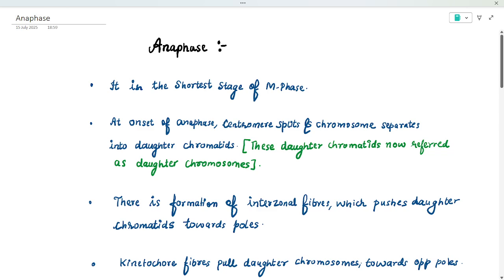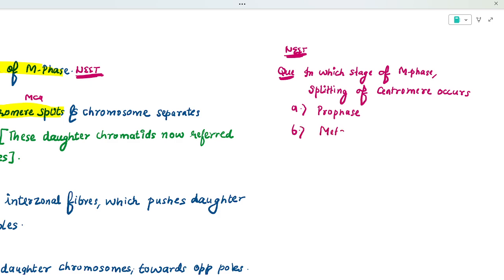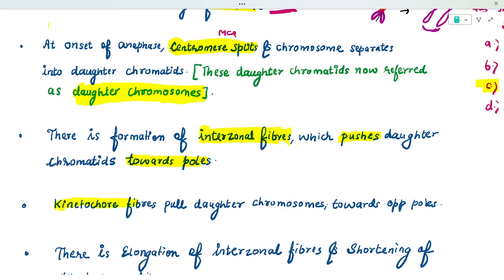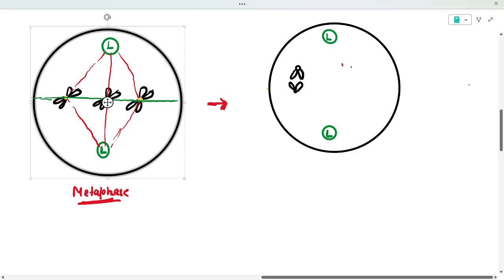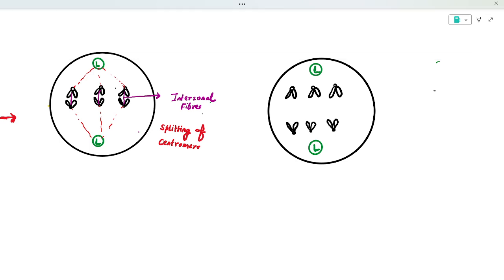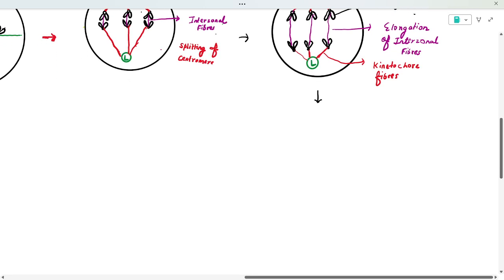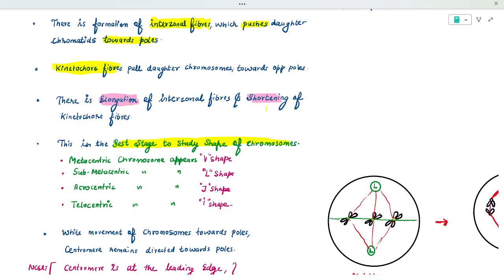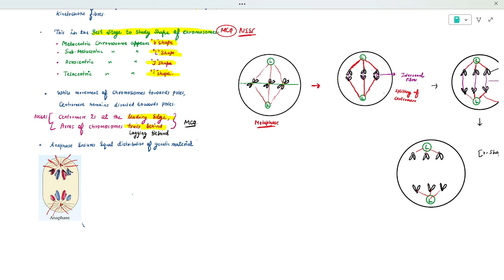anaphase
Anaphase of mitosis it is shortest phase of m phase